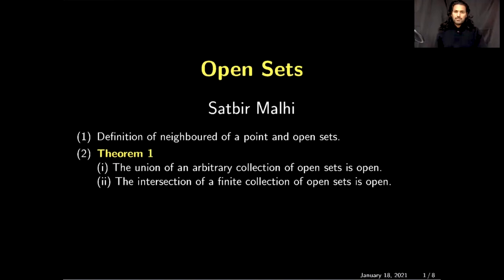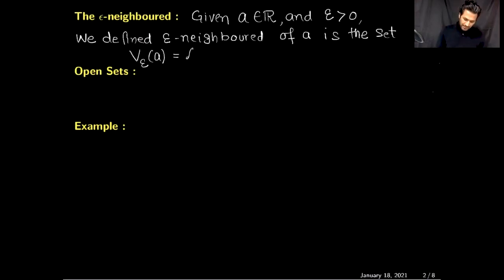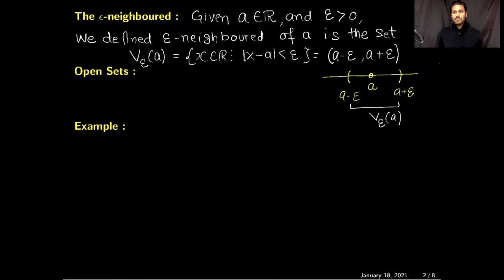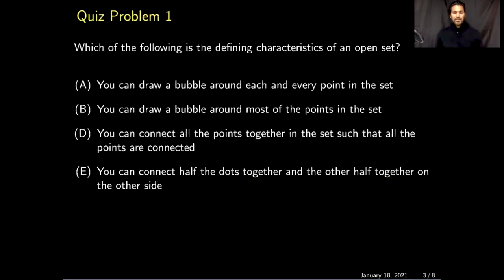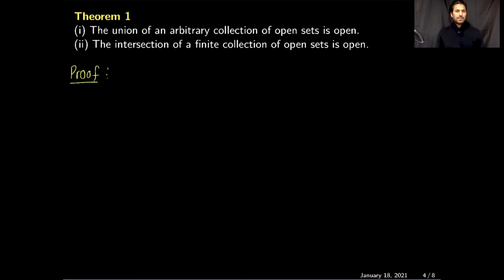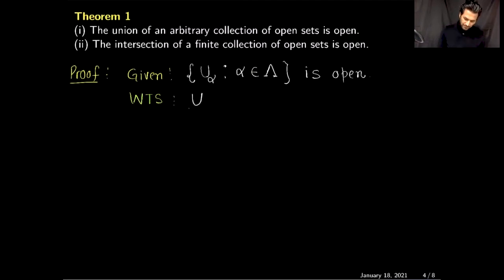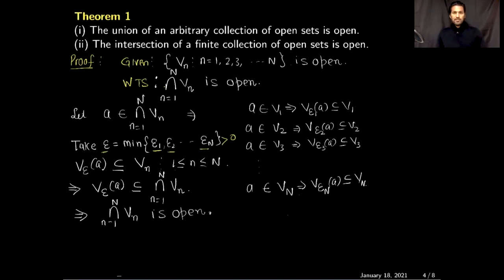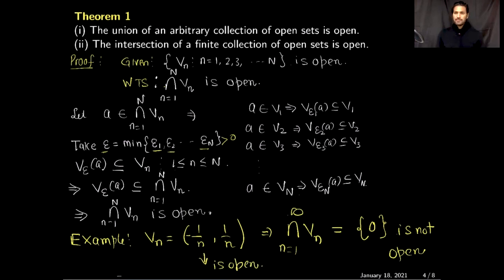Real Analysis: Open Sets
This video cover the following topics:
(1) Definition of neighboured of a point and open sets.
(2) The union of an arbitrary collection of open sets is open.
(3) The intersection of a finite collection of open sets is open.